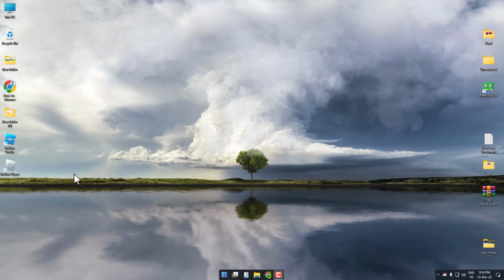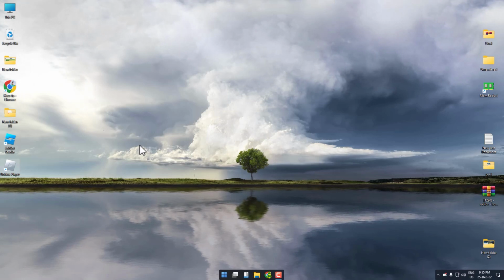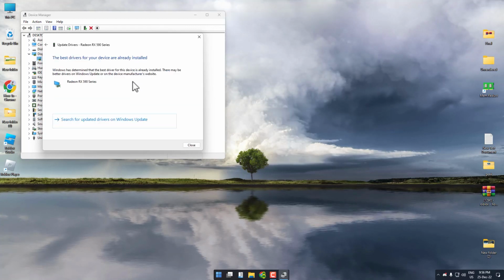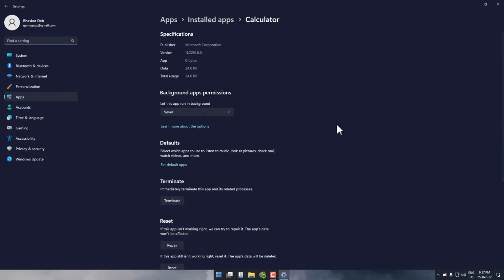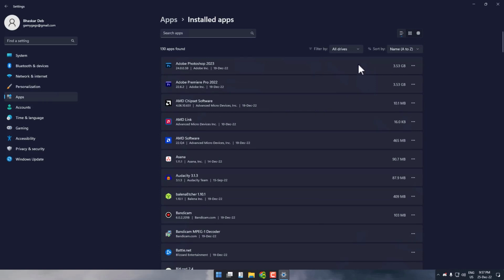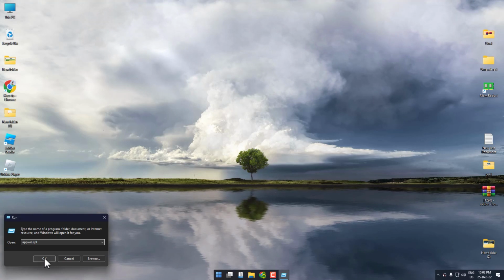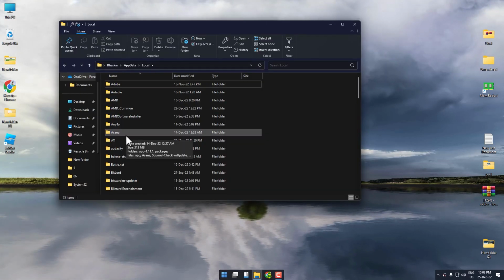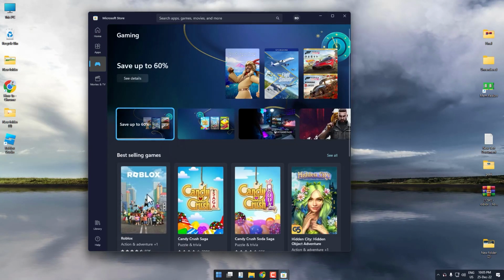How To Fix Roblox Crash An Unexpected Error Has Occurred (SIMPLE WAY!)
How To Fix Roblox Crash An Unexpected Error Has Occurred. It’s a very easy tutorial, I will explain everything to you step by step.